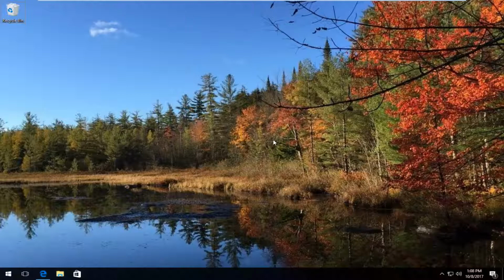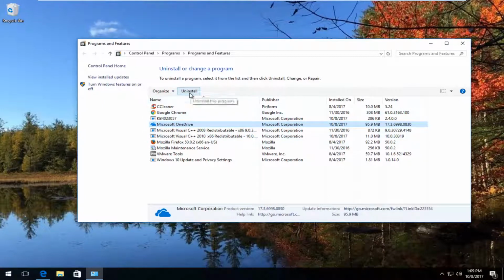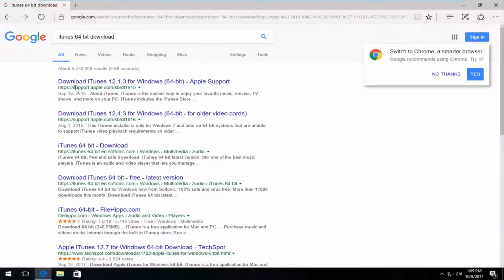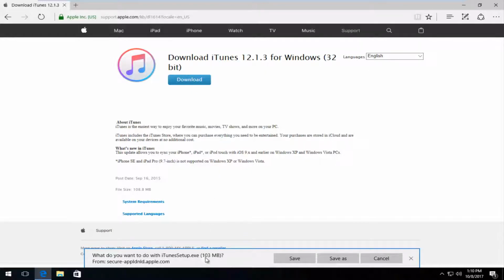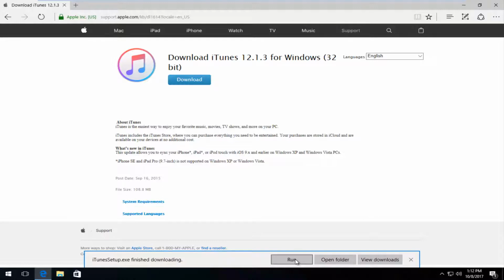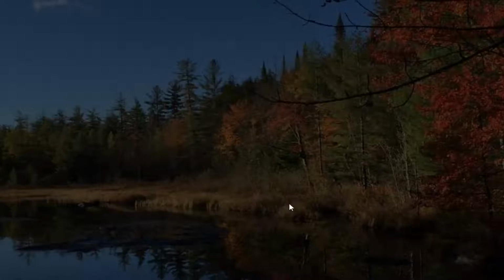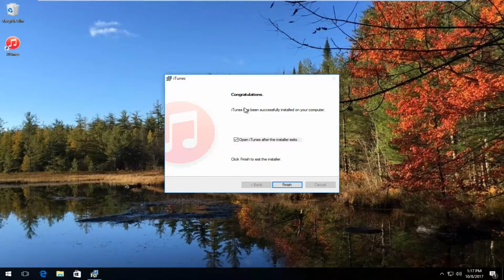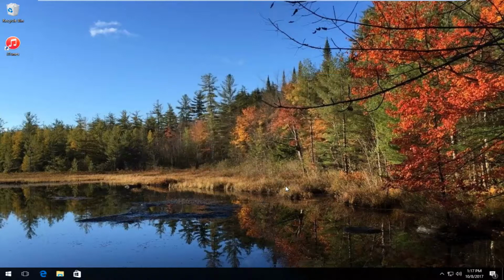How To Fix Error 2 When Installing iTunes On Windows [Tutorial]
How To Fix  Error 2  When Installing iTunes On Windows

Issues addressed in this tutorial:
how to fix error 2 when installing iTunes
how to fix error 2 when installing itunes on Windows 7
how to fix itunes error 2 on Windows 7
how to fix itunes error 2 on Windows 10
how to fix error 2 the system cannot find the file specified